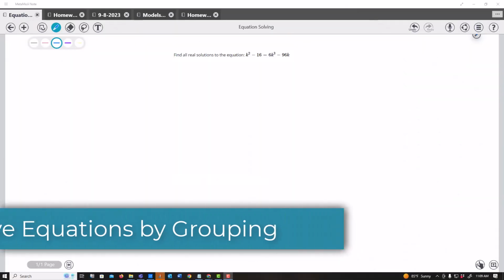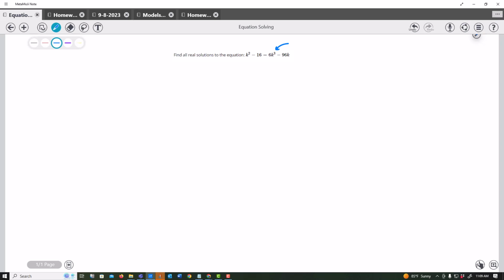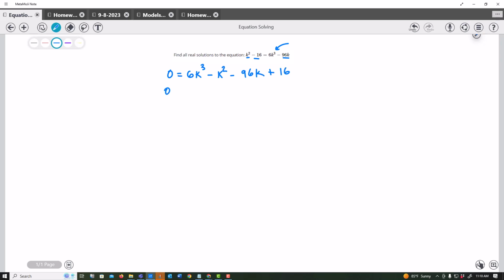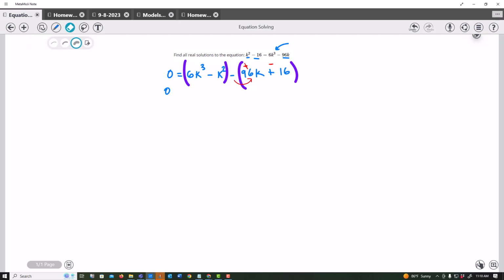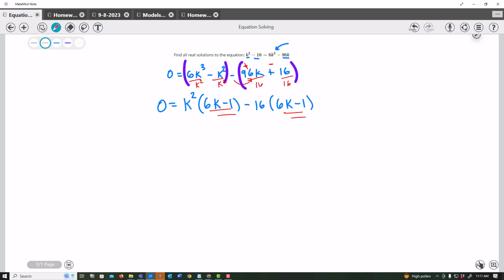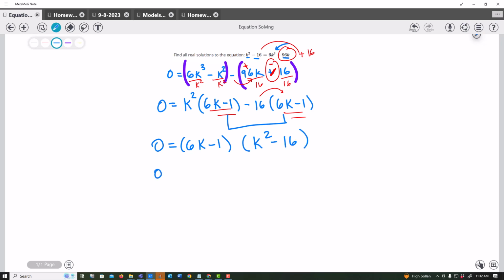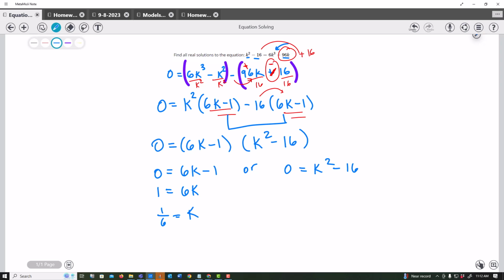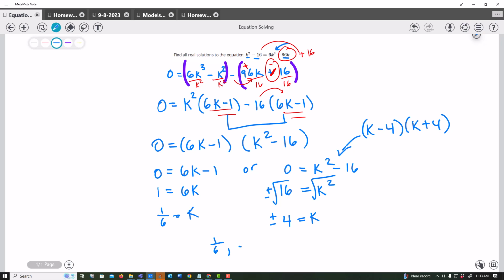College Algebra: Solving Equations1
This shows an example of solving an equation by grouping